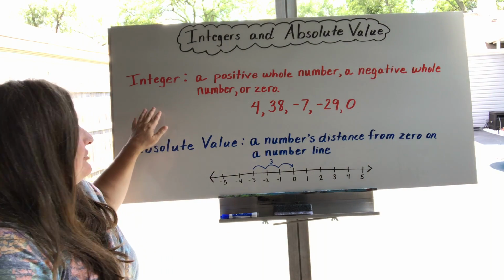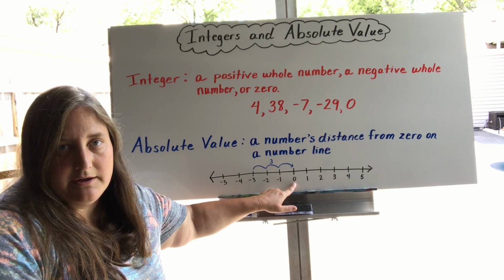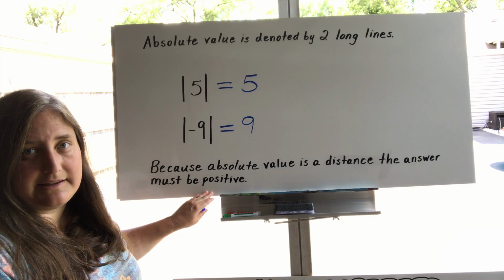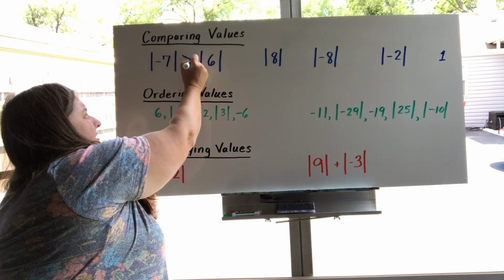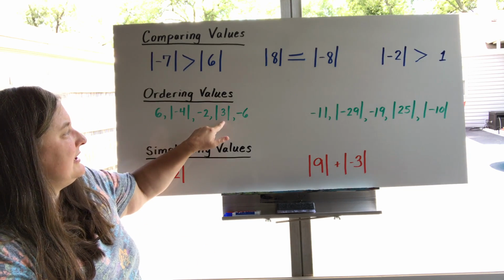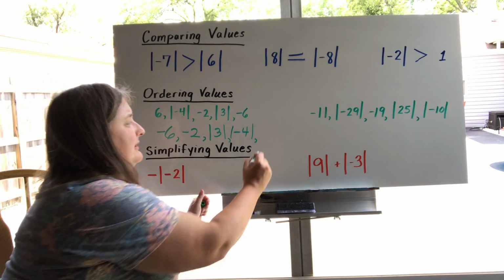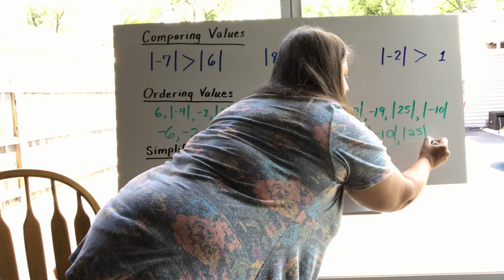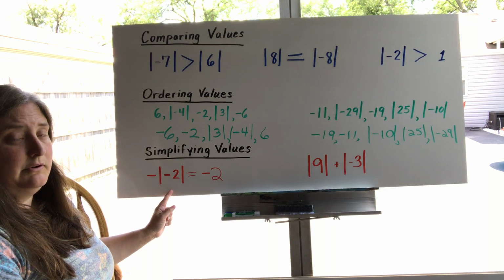Integers and Absolute Value